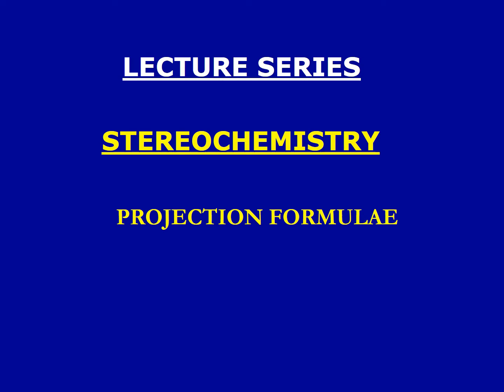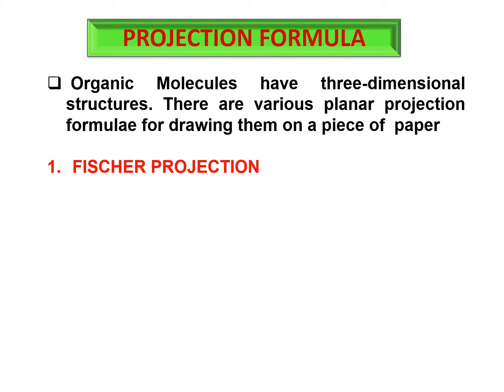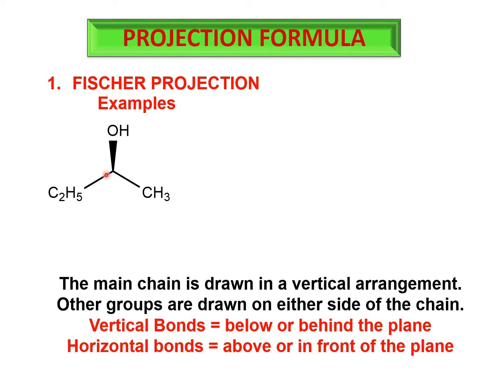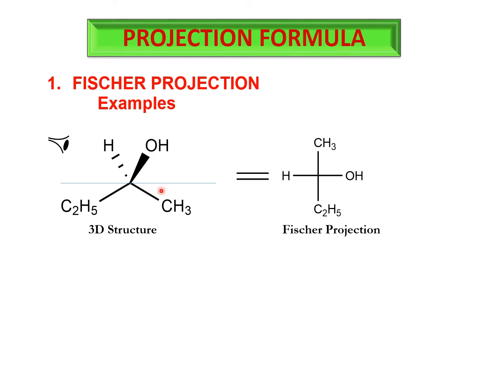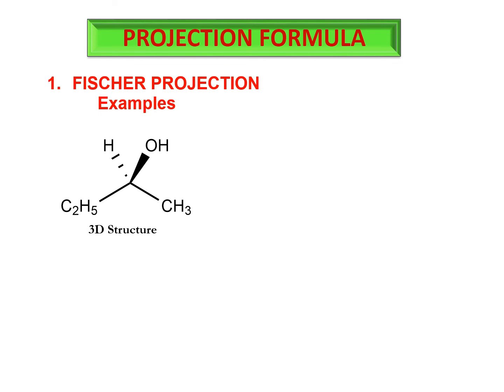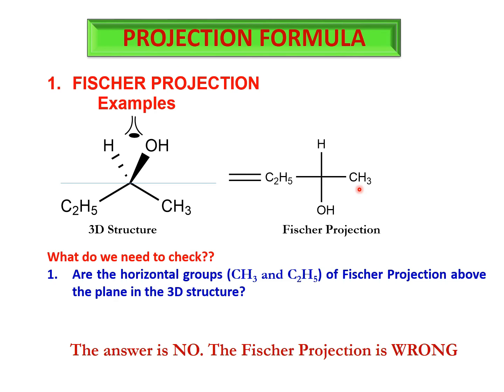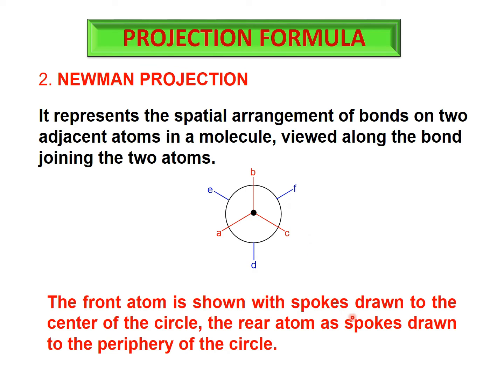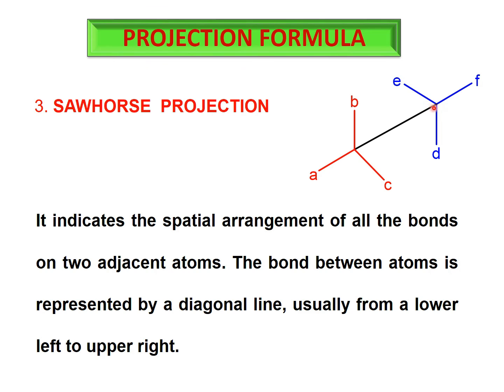How to draw 3D molecules on 2D paper or screen (Projection Formulae)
Here you will learn how to draw a three dimensional molecule on a 2D paper, with the help of some projection formulae, For example.

1. Fischer Projection

2. Newman Projection

3. Sawhorse Projection